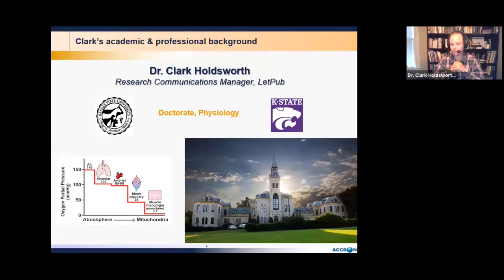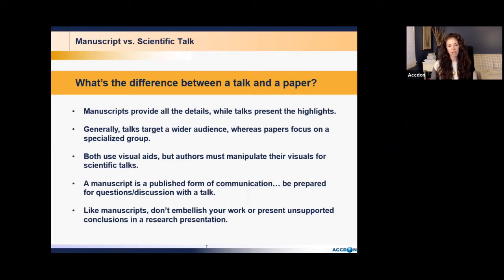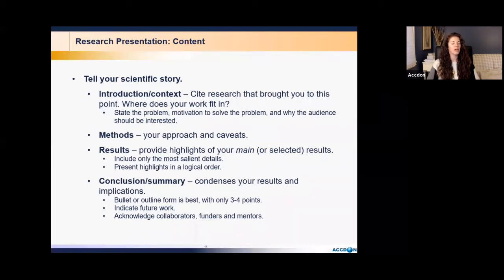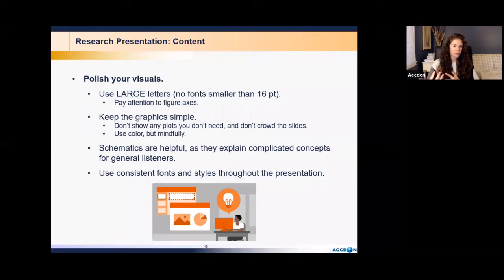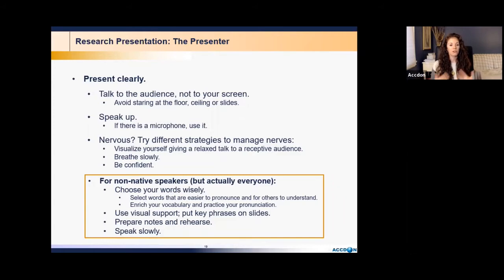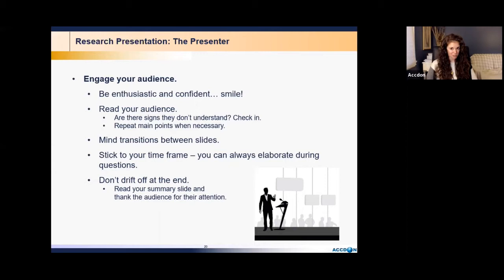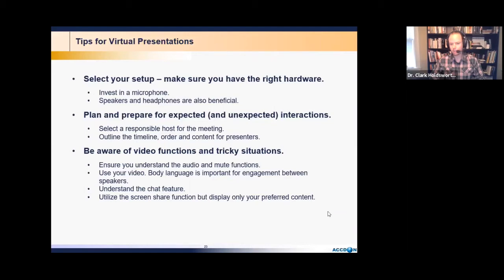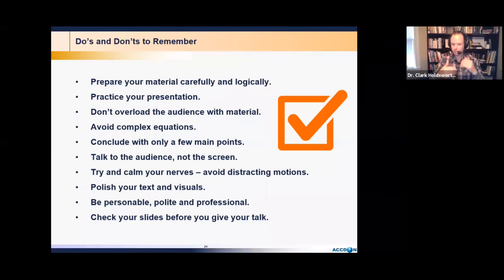Transforming Your Manuscript into an Engaging Scientific Talk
Giving presentations is an important part of academia and essential for gaining recognition; delivering a compelling research talk contributes to career success. In this LetPub webinar, learn how to capture and hold the attention of your audience, in addition to best practices for presenting more effectively in a non-native language.